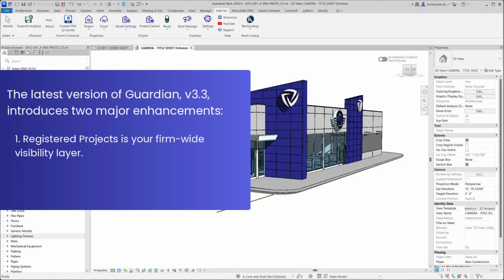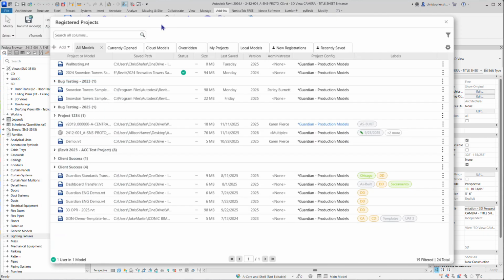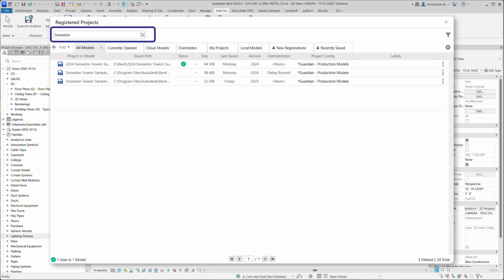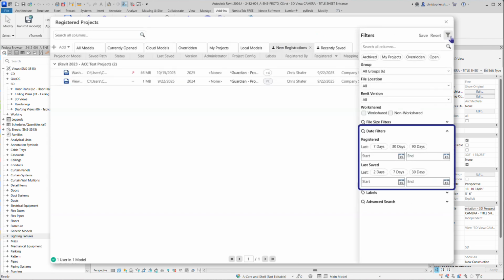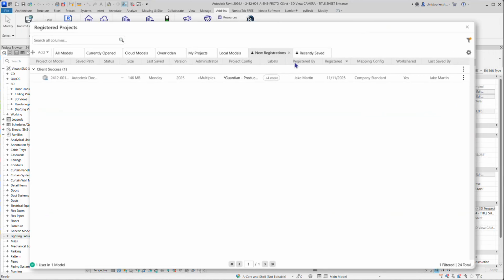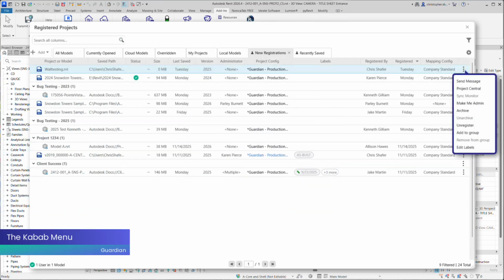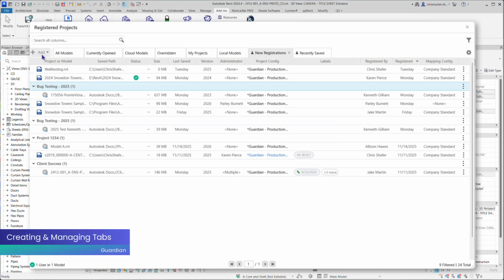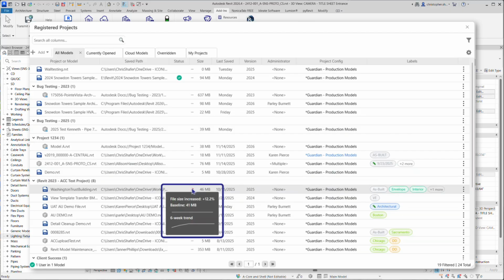Registered Projects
The Registered Projects dialog provides many features that enable Company/Project Administrators to view all registered project models, review high-level model data, and edit the Project Configurations and Mapping Configurations for single or multiple project models simultaneously.